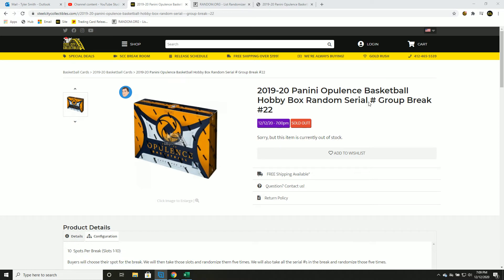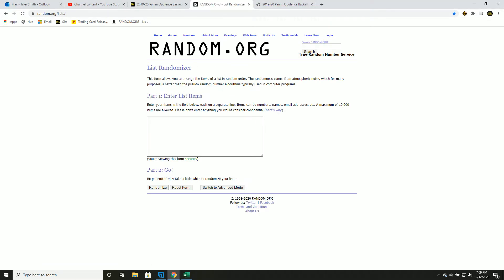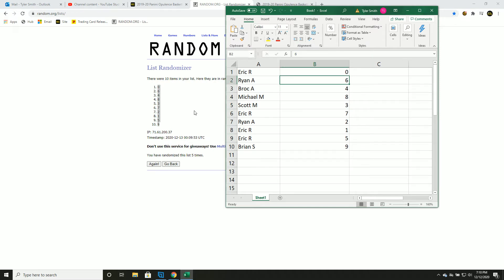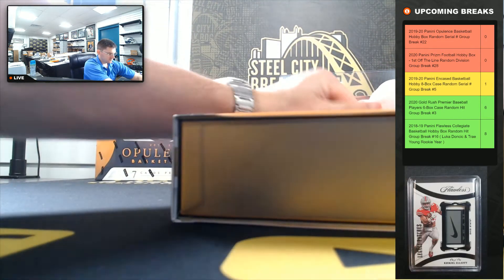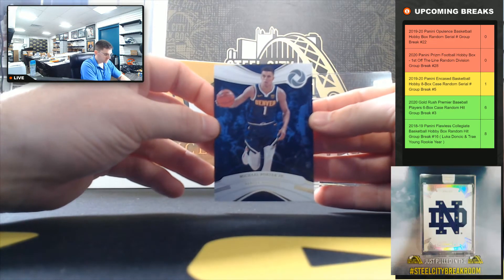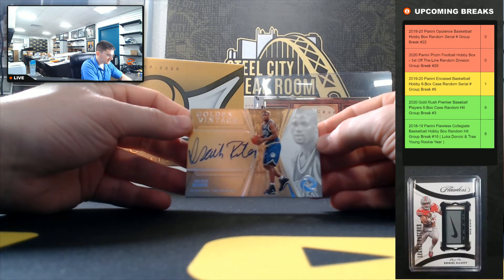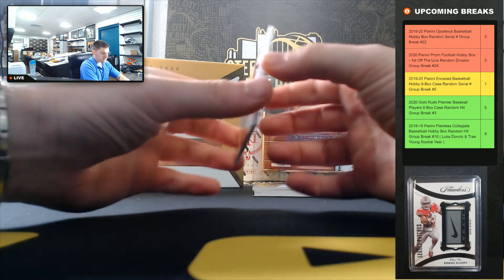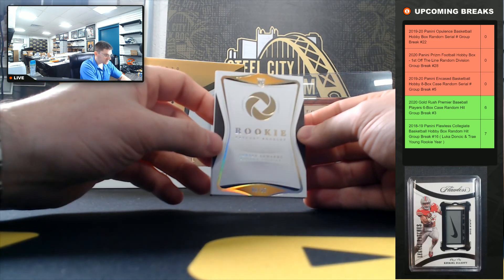2019-20 Panini Opulence Basketball Hobby Box Random Serial # Group Break #22